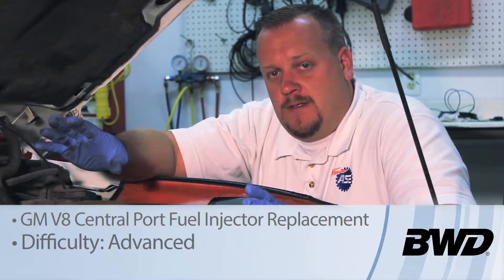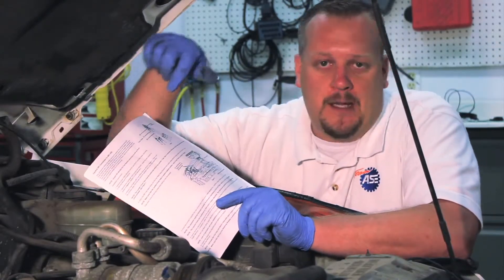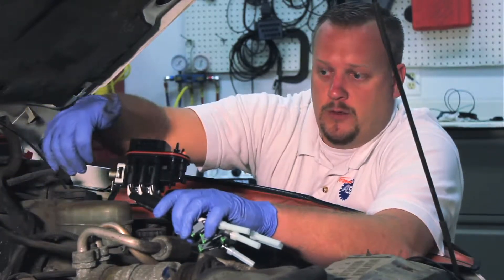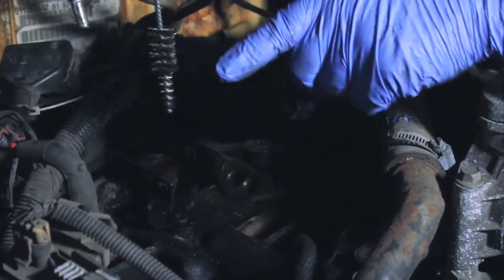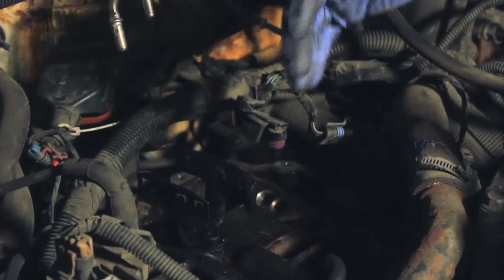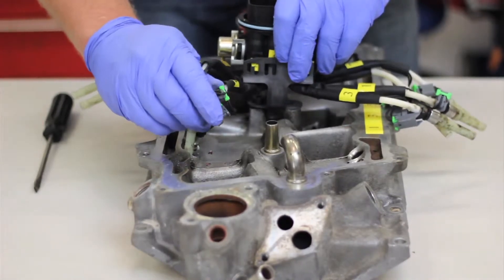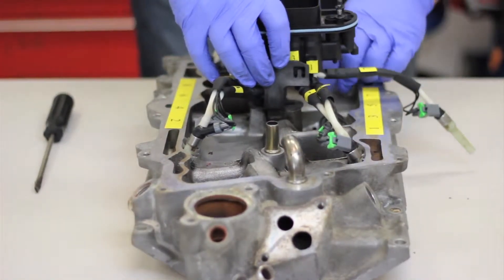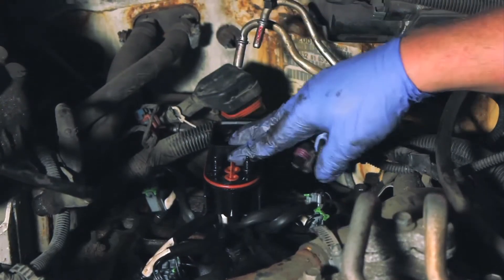GM V8 Central Port Fuel Injection Replacement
This video demonstrates an injector installation on a GM 4.3 Liter vehicle for a 6-cylinder application. This process is comparable for the 8-cylinder application as well and is designed to provide installation of BWD part #63886.

Additional parts: METRIC WRENCH AND SOCKETS, GASKET SCRAPER, FLAT BLADE SCREWDRIVER, METRIC TORX BIT, BORE BRUSH, NON-SILICONE LUBRICANT, FUEL INJECTOR RETAINING BRACKET, MFI GASKETS

Motorist: If this job is beyond your skill level, visit your automotive service professional.